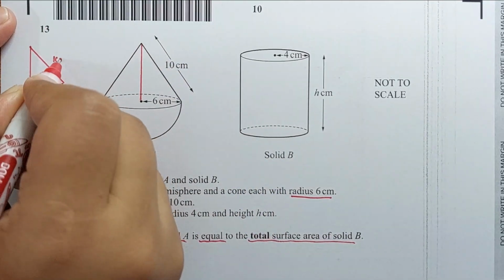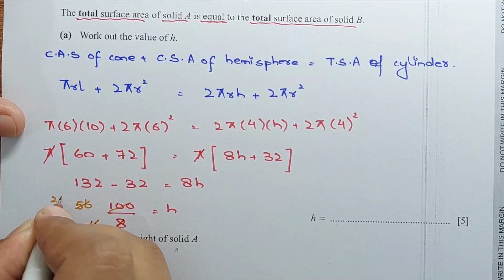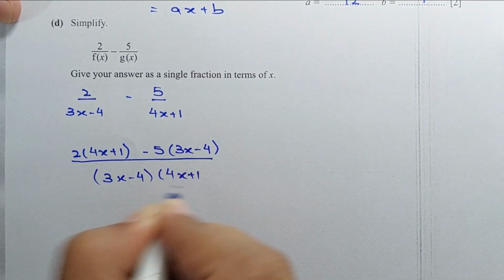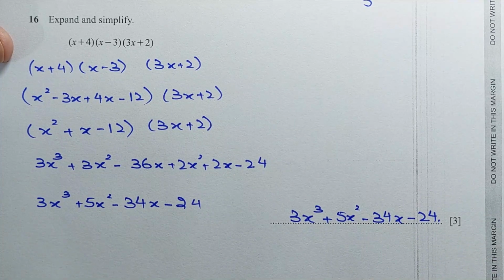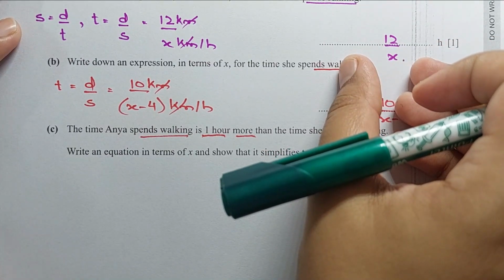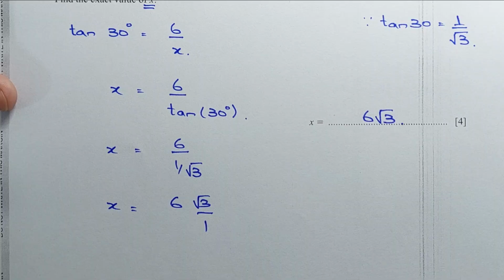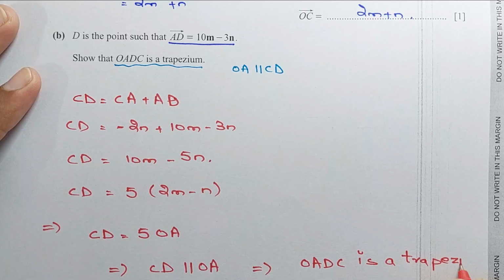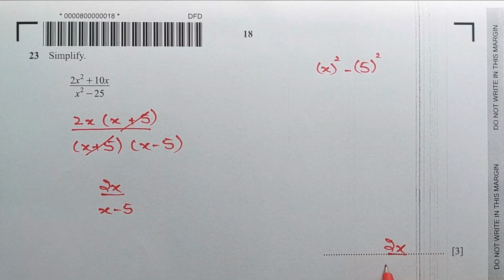IGCSE Mathematics Paper 2 (Extended) 0580/21 May/June 2025 Q13-Q23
Time-stamps

Q13 - 00:01
Q14 - 06:41
Q15 - 09:36
Q16 - 11:11
Q17 - 12:31
Q18 - 15:02
Q19 - 19:19
Q20 - 19:45
Q21 - 20:36
Q22 - 24:28
Q23 - 28:04